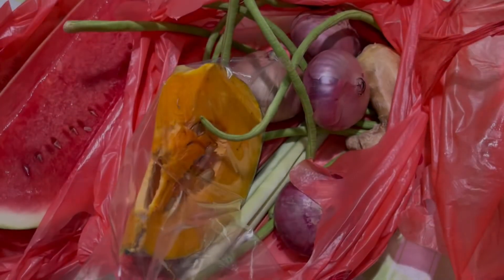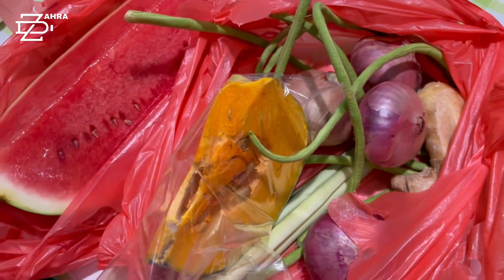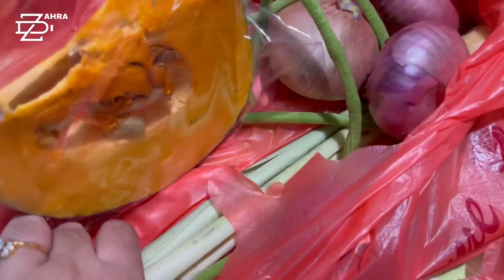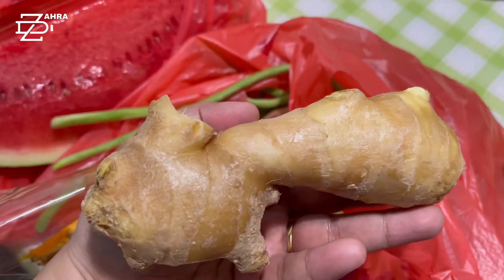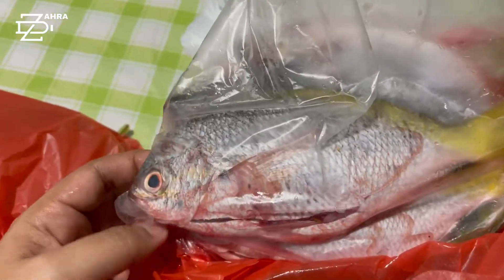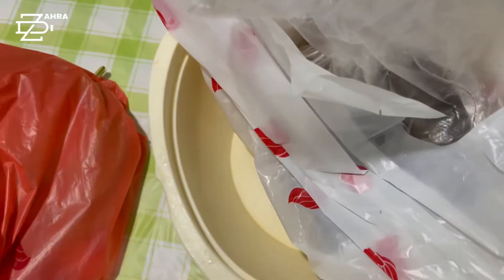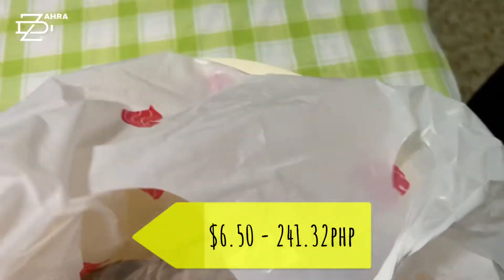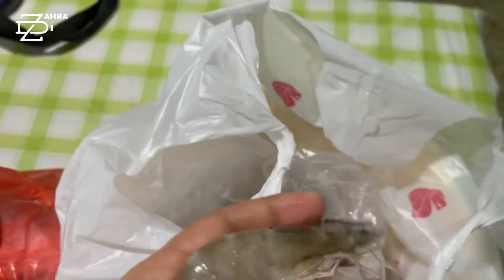HOW MUCH TO BUY GROCERY AT THE WET MARKET IN SINGAPORE🇸🇬 COST OF LIVING IN SINGAPORE🇸🇬